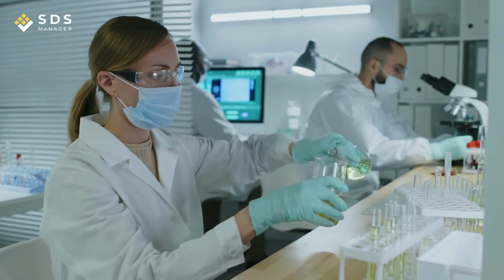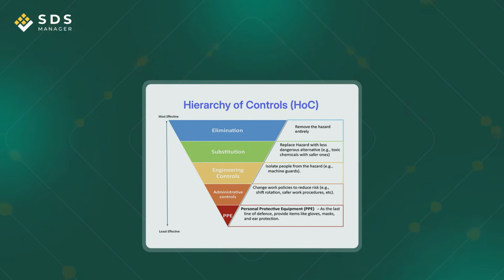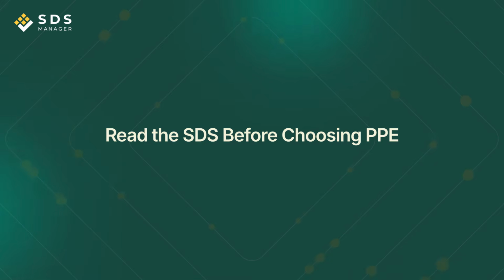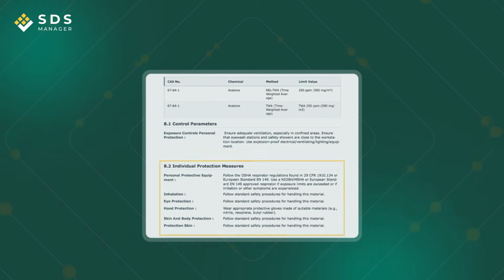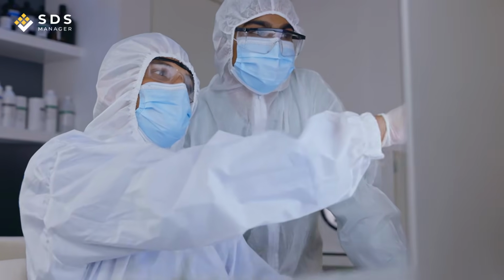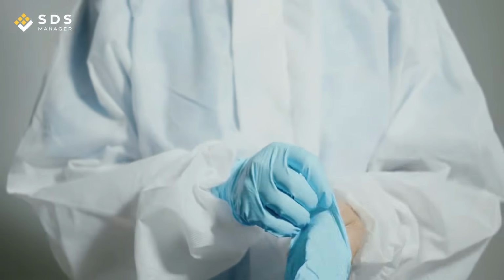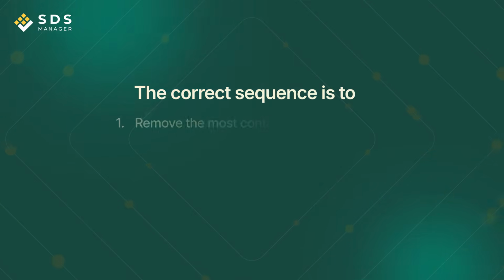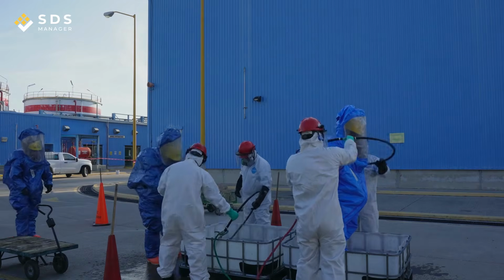PPE for Chemical Handling Explained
Not all PPE is created equal, and choosing the wrong type when handling chemicals can be just as dangerous as wearing none at all. In this video, we break down everything you need to know about PPE for chemical handling, from understanding what PPE actually is, to selecting the right protection for the job, to putting it on and taking it off safely. We cover hand and skin protection, eye and face protection, respiratory protection, and body and foot protection, plus the correct sequence for donning, doffing, and disposing of PPE to avoid cross-contamination.

To learn more about PPE requirements and how to stay compliant, read our article: ""All You Need To Know About PPE Requirements""

Chapters:
00:00 Intro
00:33 What is PPE
01:09 How to Choose the Right PPE
1:42 Hand and Skin Protection
2:30 Eye and Face Protection
2:55 Respiratory Protection
3:44 Body and Foot Protection
4:17 Donning, Doffing and Disposal
4:33 Correct Sequence for Removing PPE
4:50 Conclusion